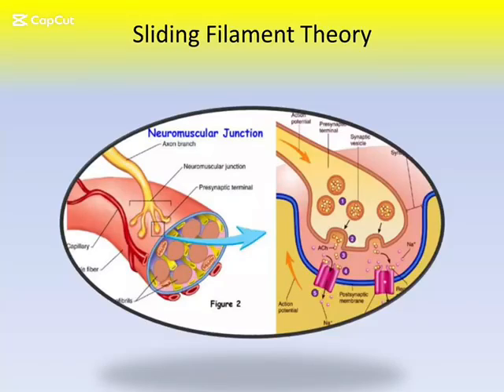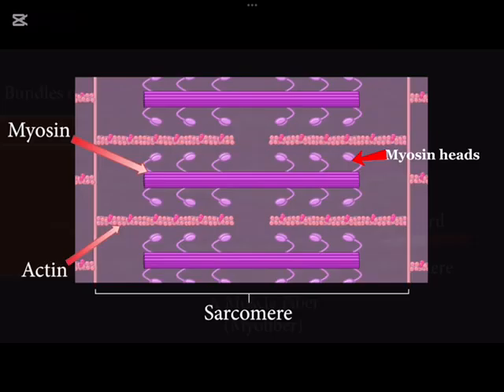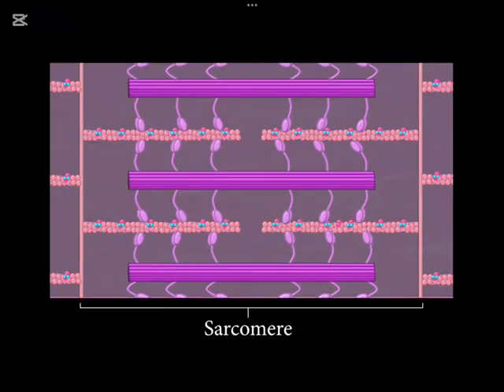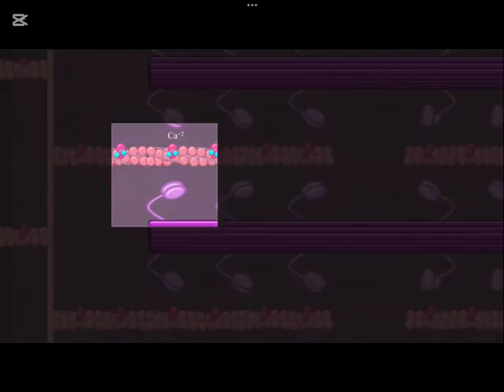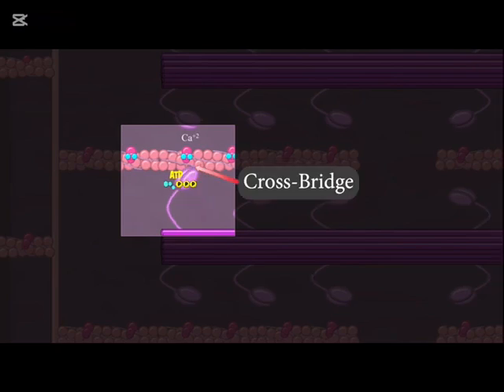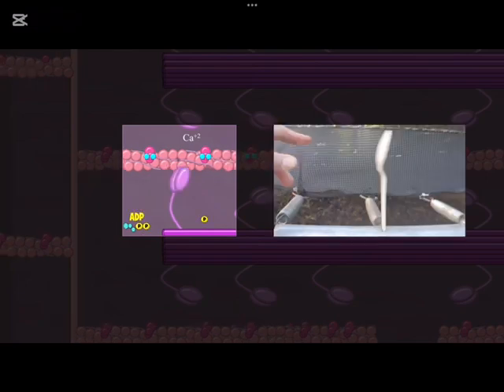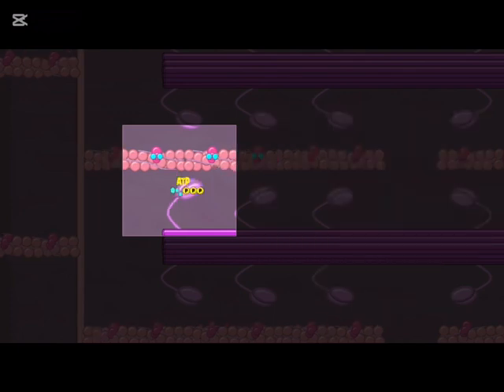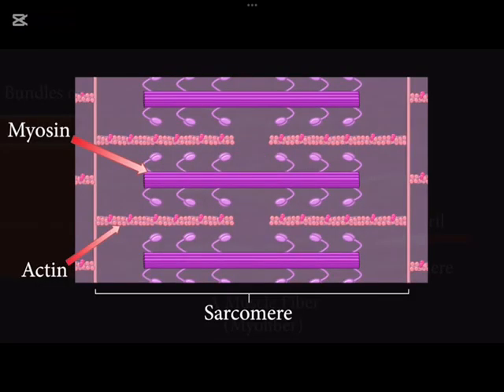Sliding Filament Theory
Muscle contraction occurs when actin filaments slide past myosin filaments, shortening the sarcomere without changing the length of the filaments